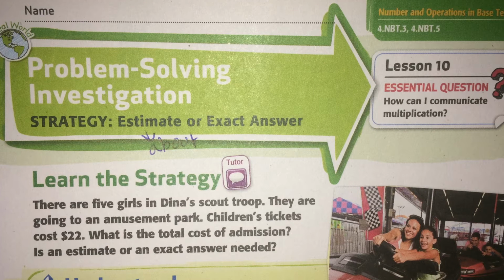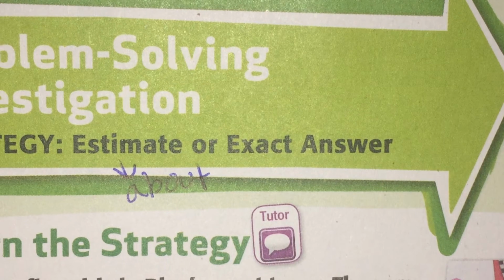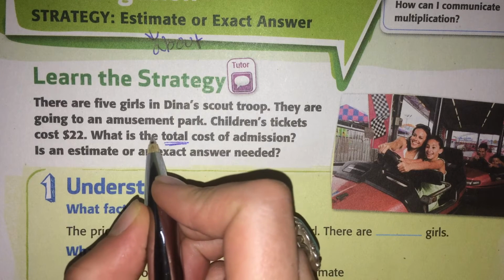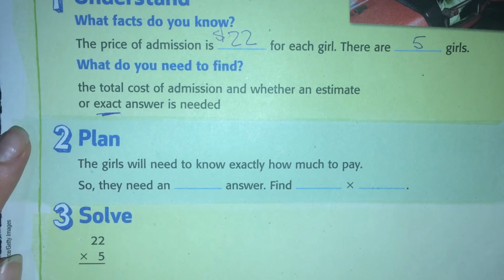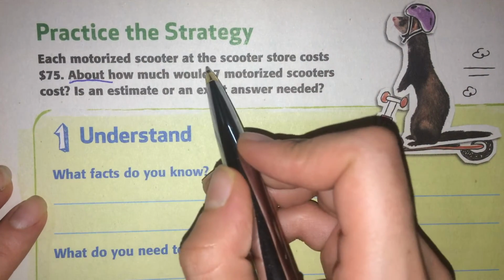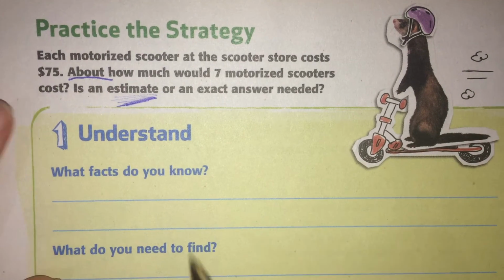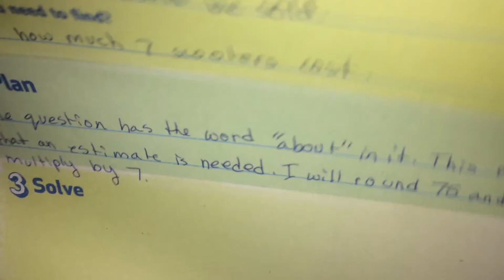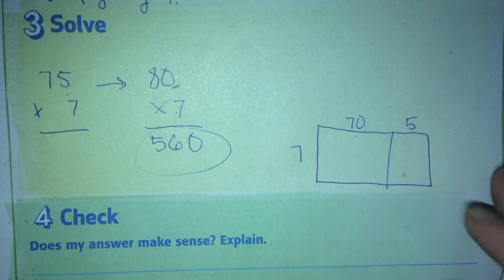My Math Flip Chapter 4 Lesson 10